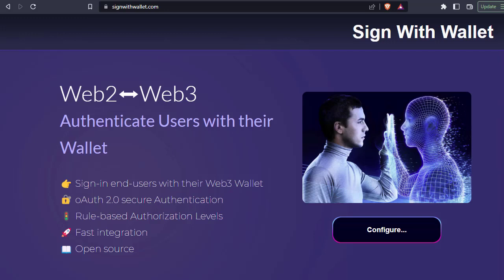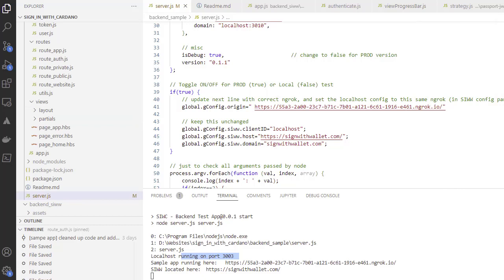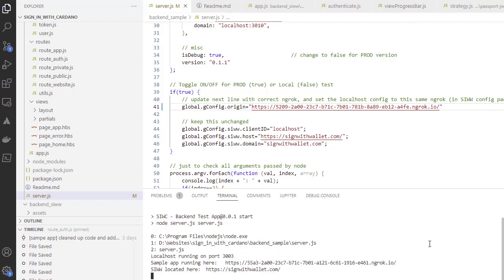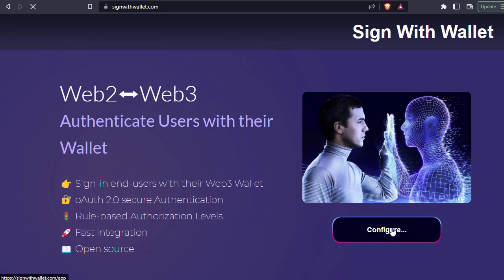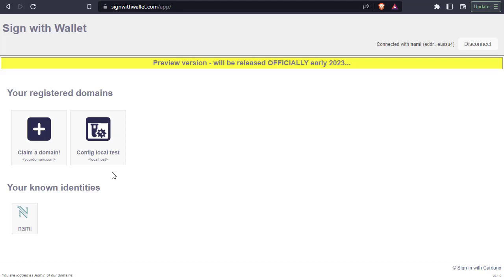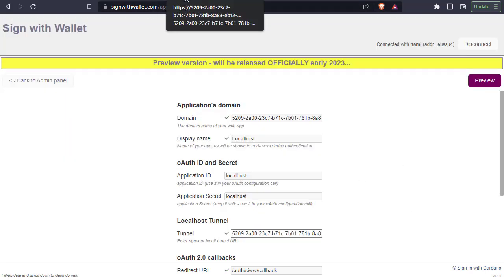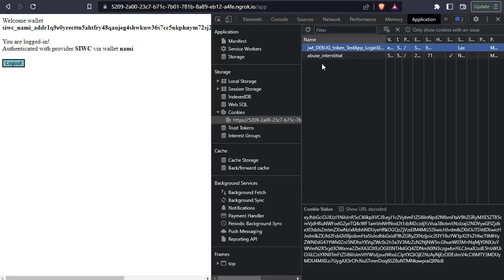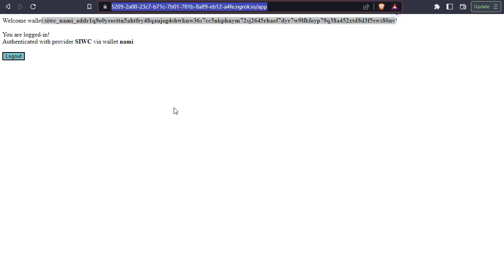NodeJS Backend sample config into Sign With Wallet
A complete video explaining how to configure a sample localhost website for delegated oAuth2 authentication via Sign With Wallet (signwithwallet.com)